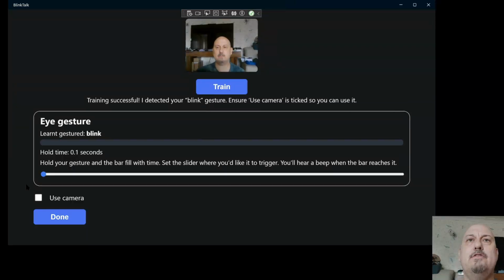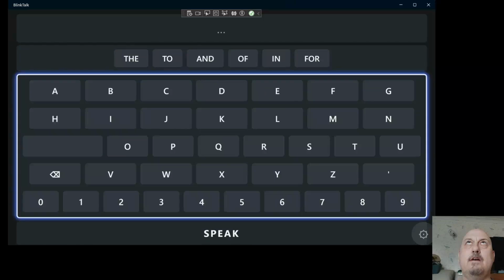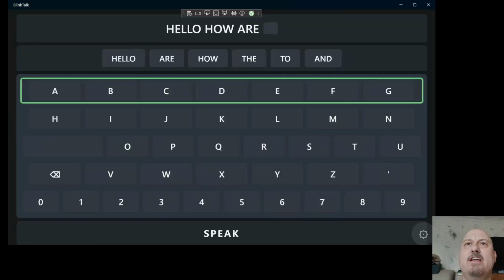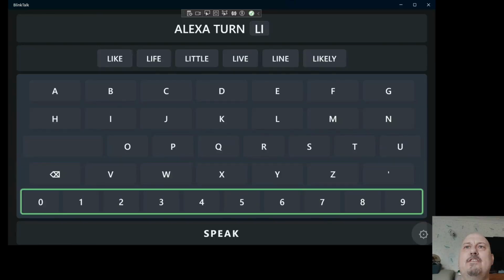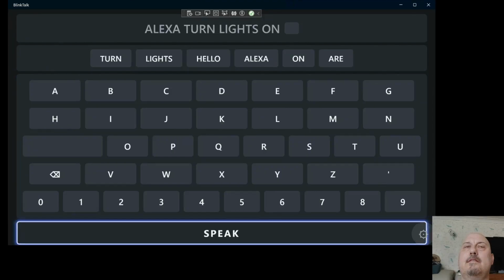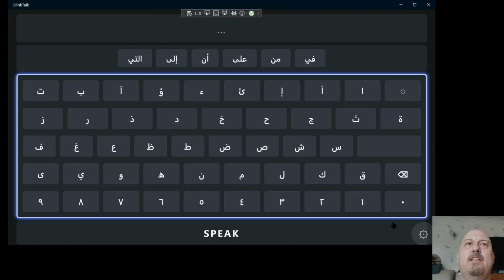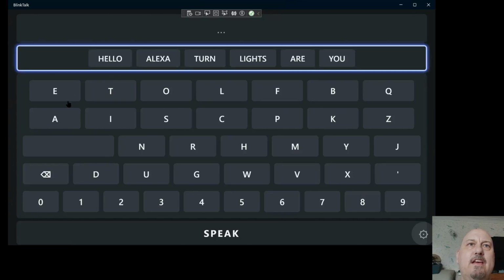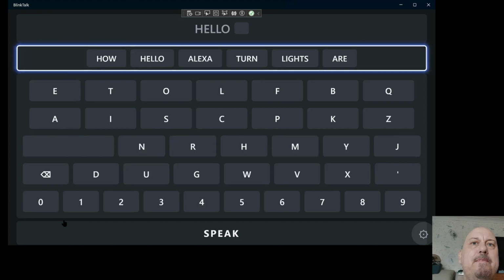BlinkTalk Demo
BlinkTalk is a single-switch AAC (augmentative and alternative communication) app. A helper points the screen at the person they wish to communicate with and taps the screen whenever the person indicates (blinks, looks up, whatever they prefer). From that single signal, the person can spell out letters, pick whole words, and speak complete sentences aloud.

On Desktop computers the assistant can press the Space Bar on the keyboard, or click the left mouse button anywhere on the app.

All platforms allow the user to indicate using a facial gesture such as looking up or blinking.